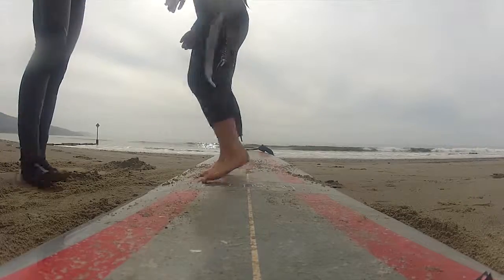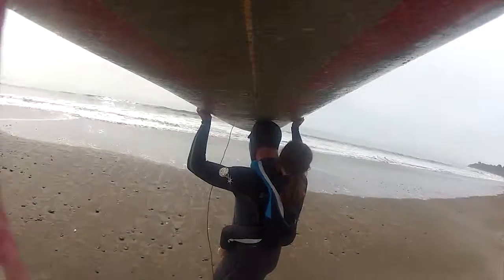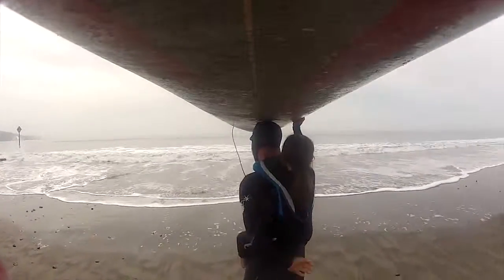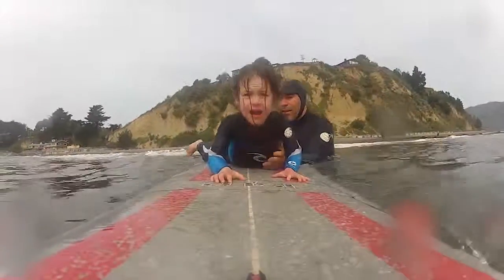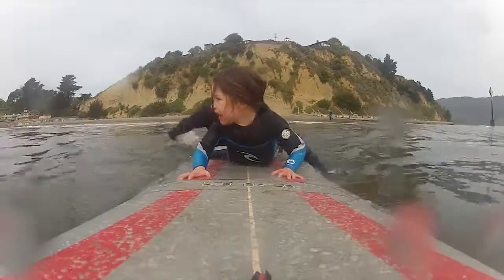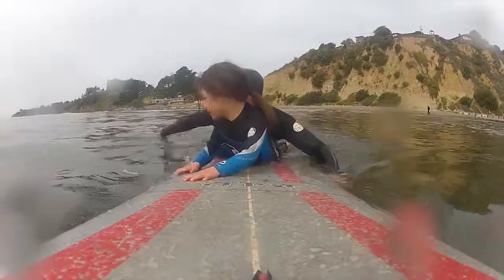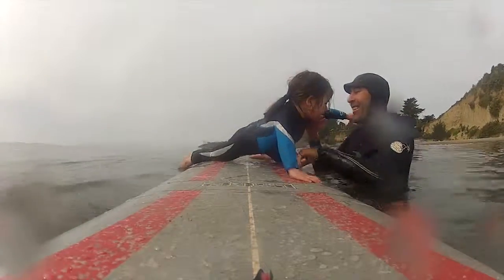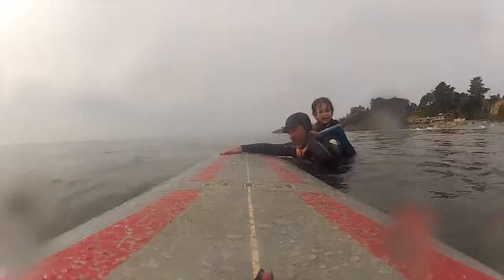Took Lulu Surfing the other day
Took Lulu surfing. A splash of cold water turns stoke to terror in no time!